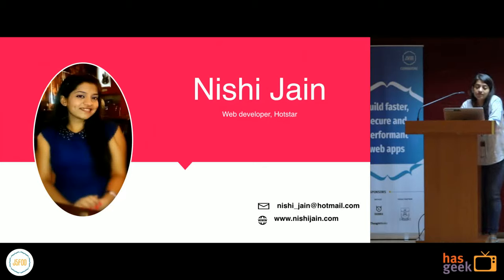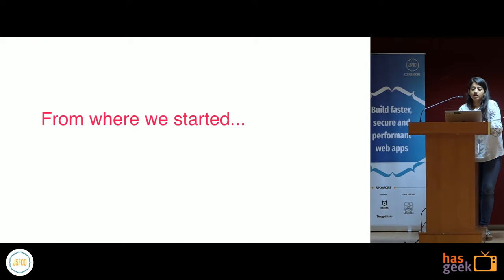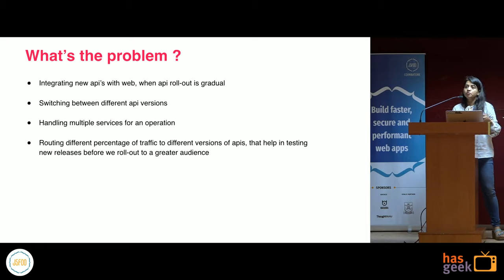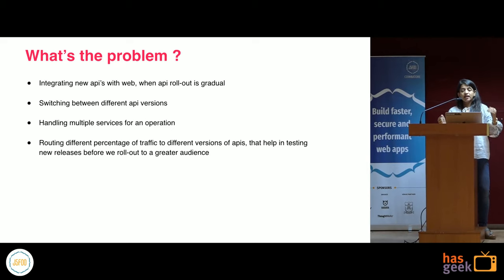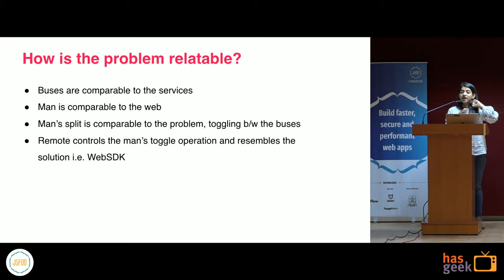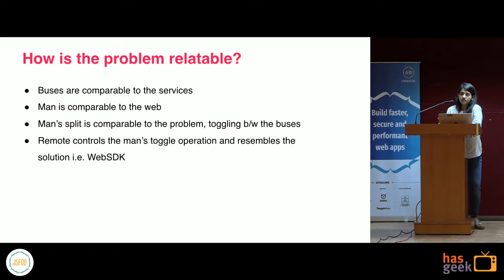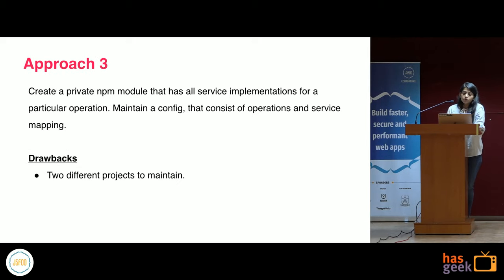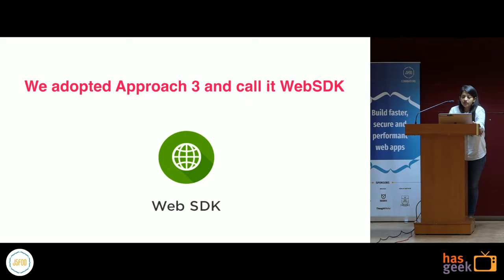WebSDK : Switching b/w service providers on the fly.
We are familiar with the service layer in web applications. We all maintain it. But how about developing a service layer that has multiple providers for a single service. The client can choose between different providers. Let’s say, X is a service provider that does n different tasks in an application, we want to replace X with Y, but Y is still in development. This process of replacement has to be incremental. We replace X with Y, one task at a time and once Y successfully takes up all n tasks, we kill X.
Sounds interesting ? Have you done it before ? We have done it in Hotstar.
WebSDK is the service layer of an application that can be integrated with multiple clients. This web-sdk implementation has several challenges and solves multiple problems. I will be discussing these challenges and the problems it solve in detail.

Nishi Jain, a Software Engineer at Hotstar with 4.5 years of experience. I am currently working on a powerful tool that manages content and empowers client facing apps in multiple geographies. I like to solve challenging problems and try to keep myself updated with latest updates in the tech-world.